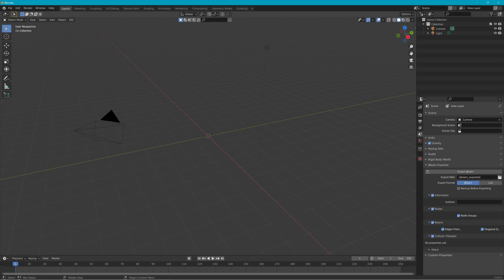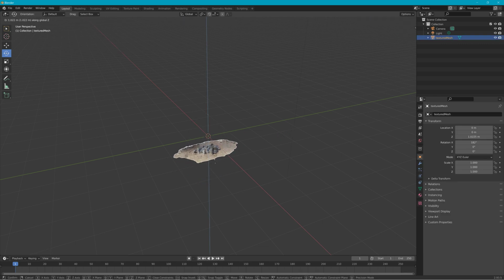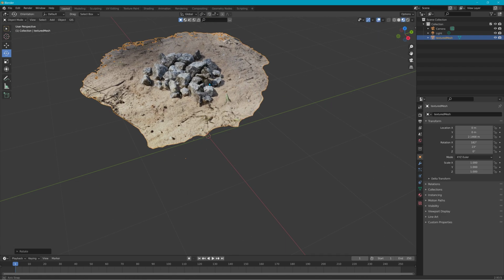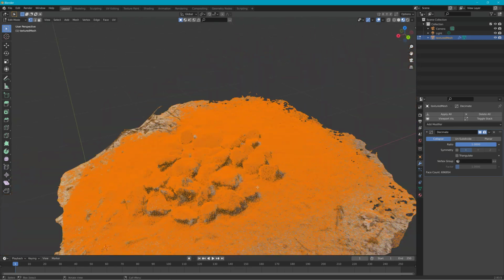BeamNG rocks e3 quality :)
Joking on how some games looked before being downgraded. These rocks need to be reduced a lot. Still trying to get baking to work good. Its been hit and miss. Have not tried to bake these yet. Trick is getting a low poly version of the high poly model to look as good. Baking normals and diffuse can work if done right.